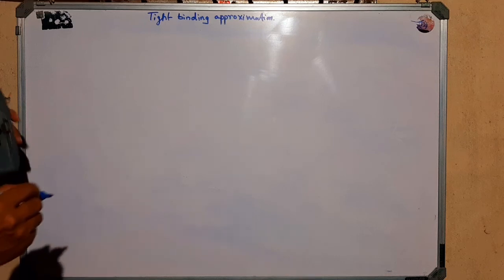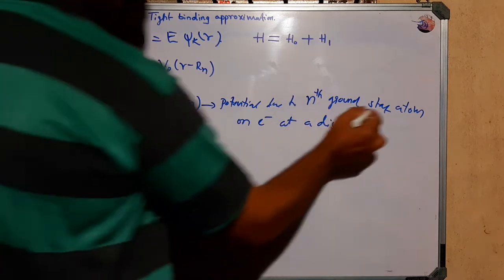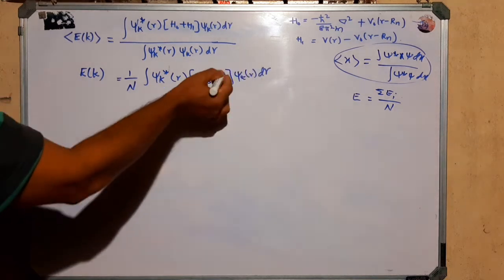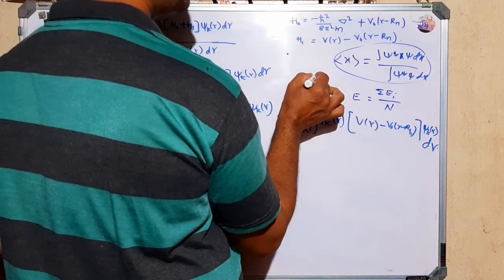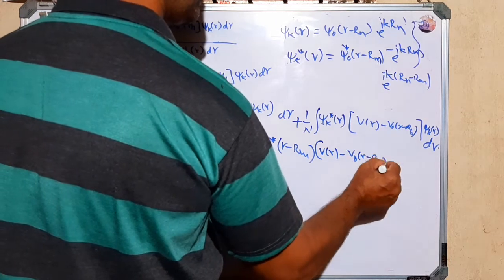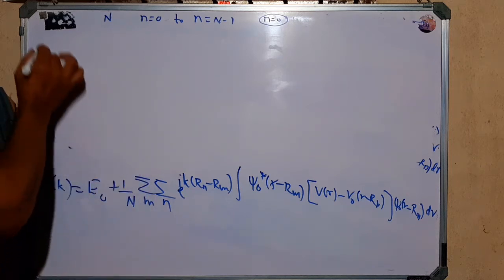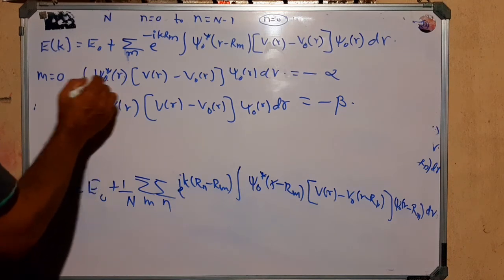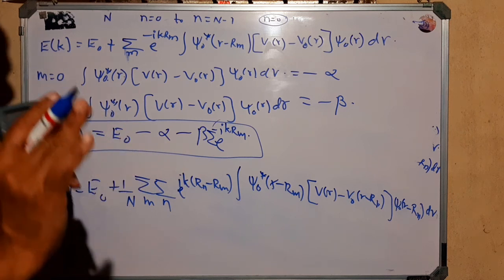Band theory = Tight Binding Approximation part=2